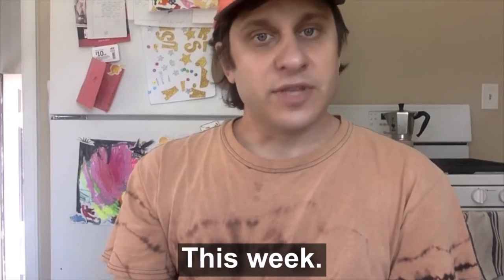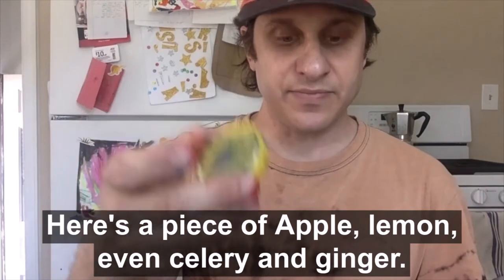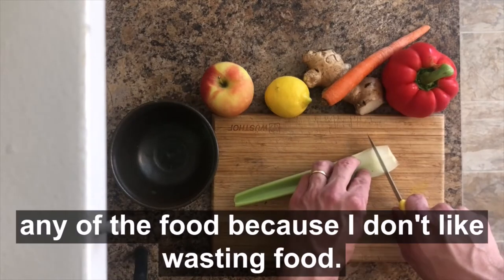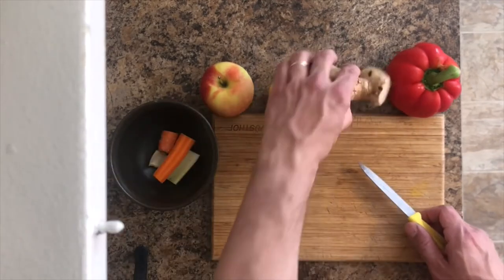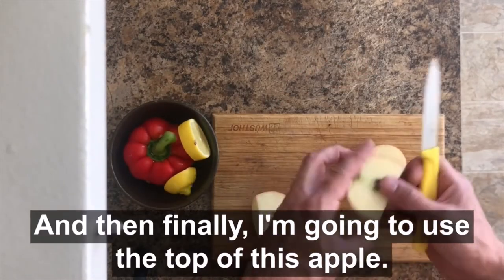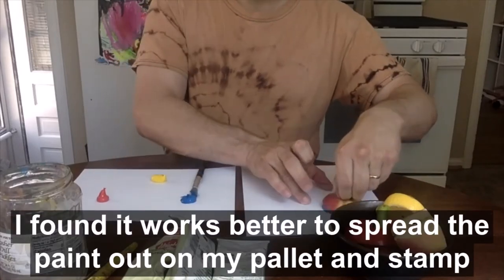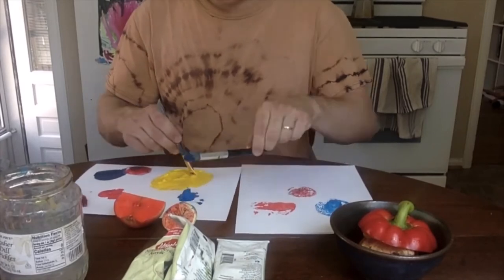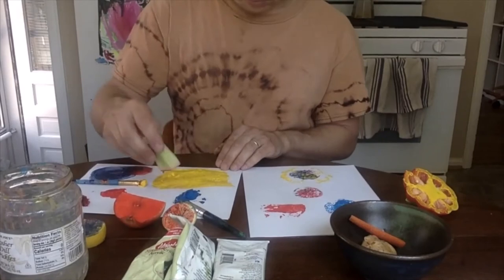How to Make Fruit and Veggie Stamps | How to Art | Soul Studio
Instructional video about how to make stamps using fruits and vegetables. Hosted by Soul Studio Facilitating Artist, Nick Kramer.

How To Art is a series of video posts on art produced by the Facilitating Artist staff at the Soul Studio. These videos range from tutorials offering simple instructions for an art project that can be done at home, to interviews with artists about their art practice. These videos aim to be open ended and inspirational rather than prescriptive, to align with the ethos of the Soul Studio, the artists drive the program. Projects are flexible so any participant, regardless of their abilities, can engage with it.

Dresner Foundation Soul Studio, a project of Friendship Circle, is a supported studio art program for adults with special needs that responds to each participant’s unique physical and cognitive conditions. We encourage the creative growth of artists who attend Soul Studio by shaping individualized paths to success, and helping them build careers as contemporary artists. Artwork made by Soul Studio artists is exhibited in the Soul Studio Gallery and in local and national exhibitions.

Follow: @fcsoulstudio